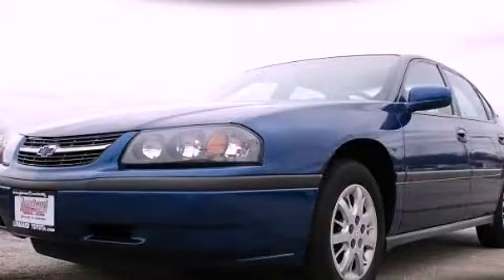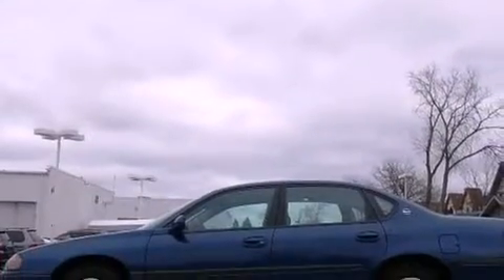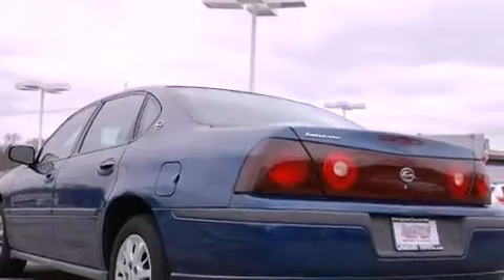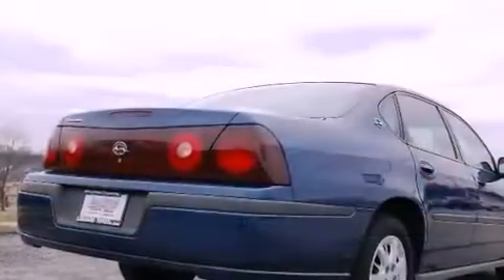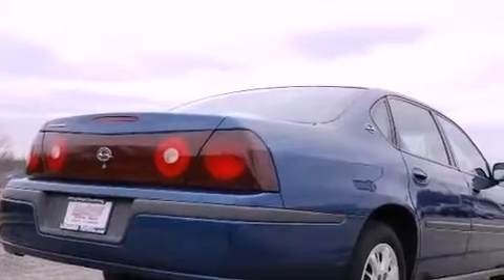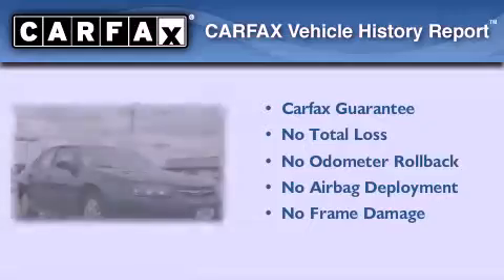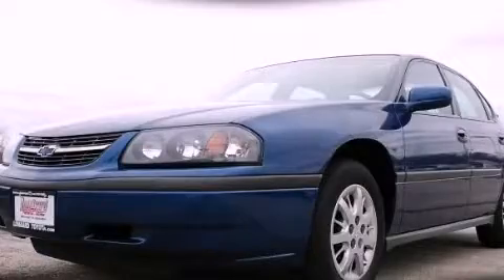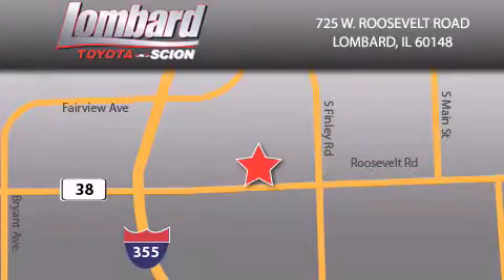2003 Chevrolet Impala Lombard IL 60148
Year : 2003

 Make : Chevrolet

 Model : Impala

 Engine : Gas V6 3.4L/205

 Trans . : Automatic

 Exterior : Superior Blue

 Miles : 70,759

 Lombard Toyota

 725 W. Roosevelt Road